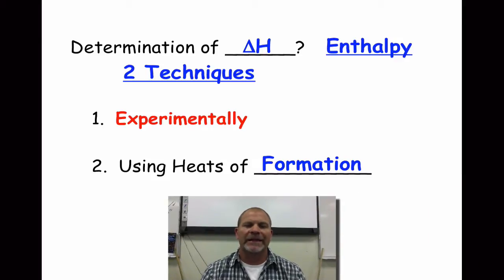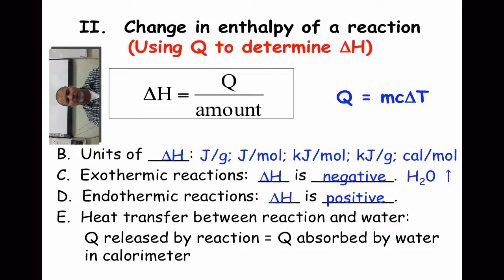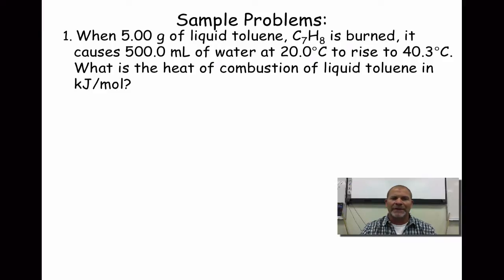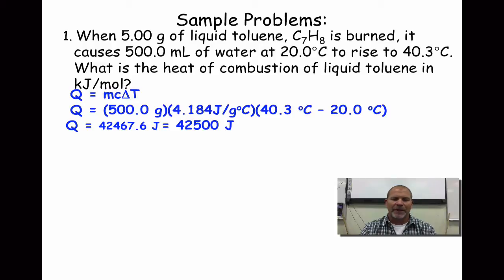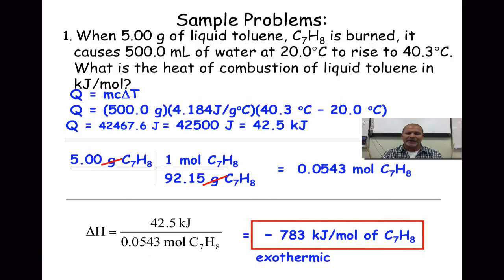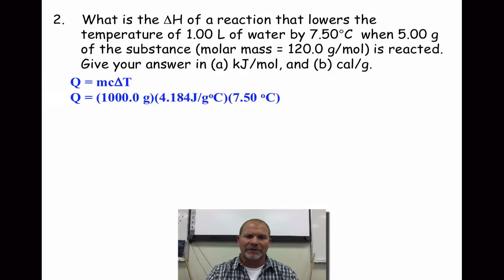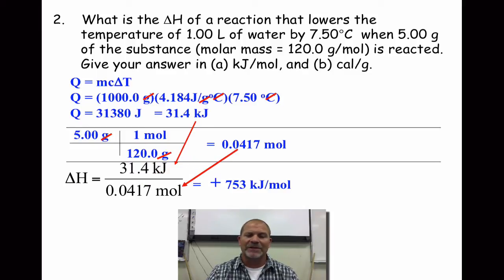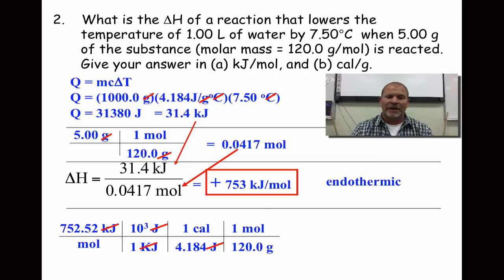Chem Unit 10 Determine H Experimentally